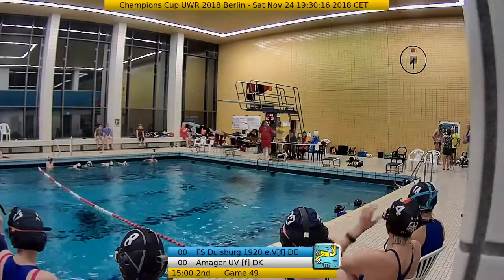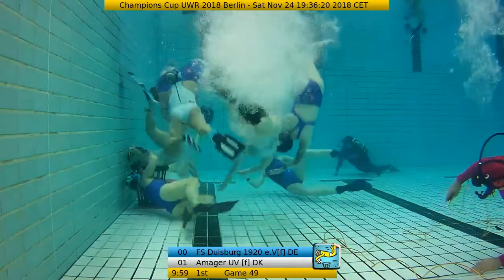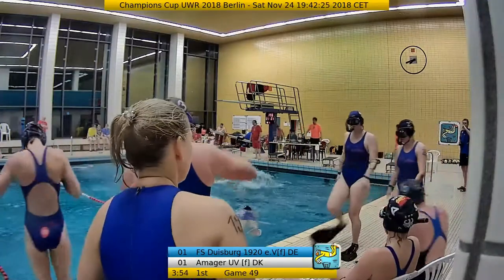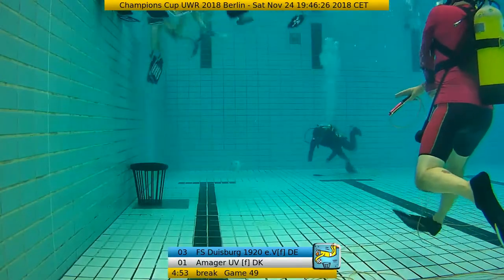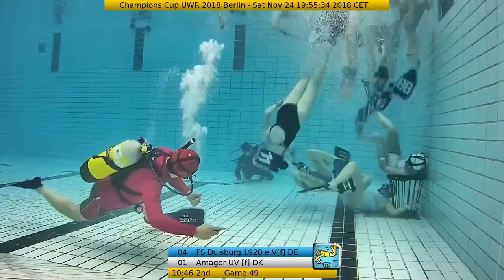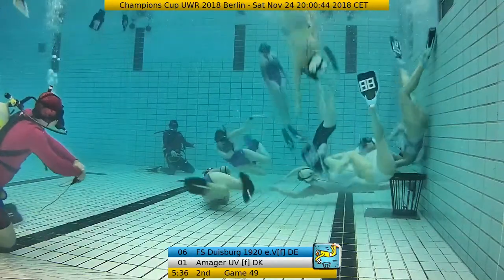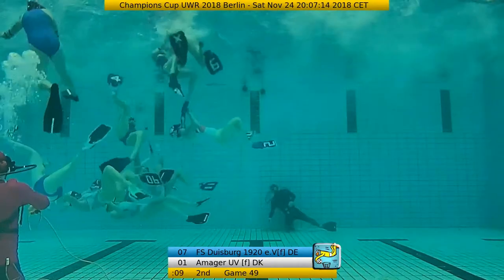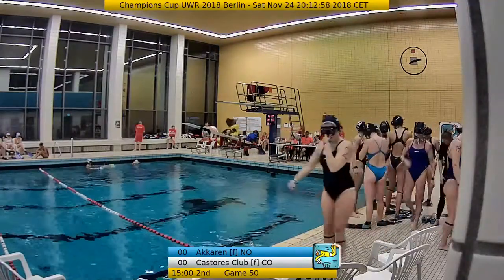CC2018 Game49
FS Duisburg [f]  -  Amager UV [f]